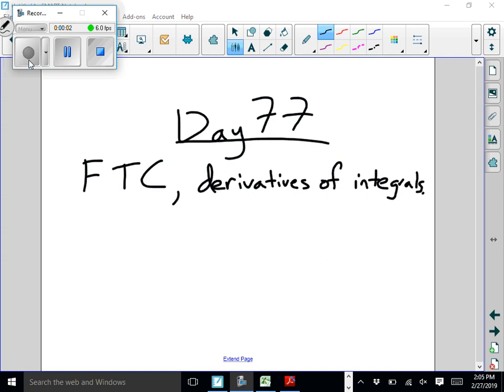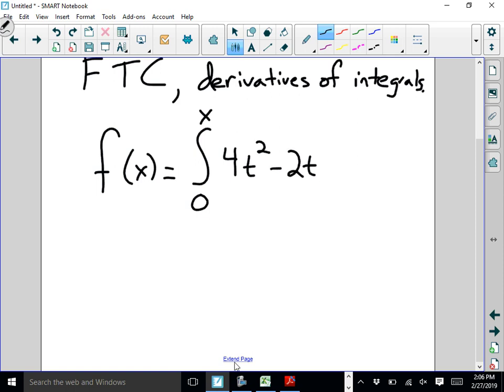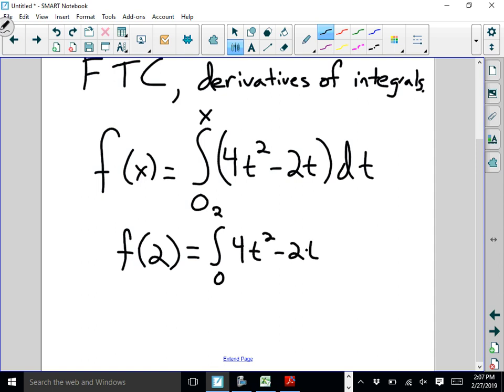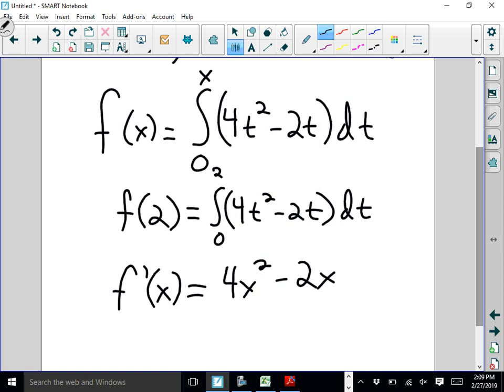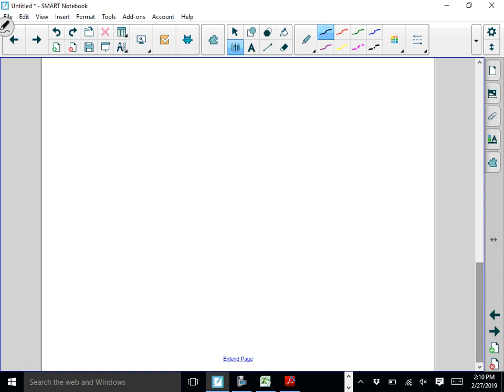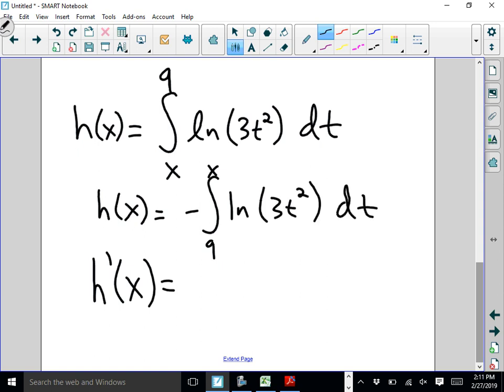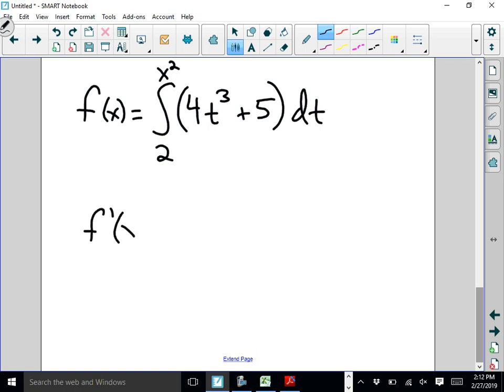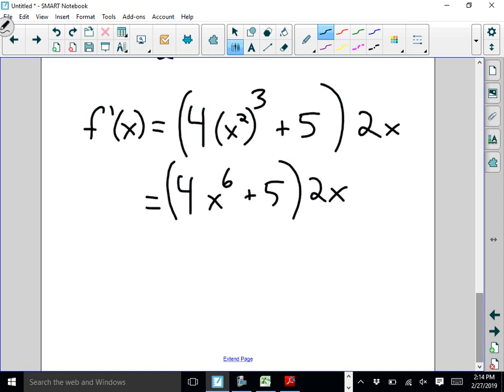Day 77 AP Calc video FTC derivatives of integrals